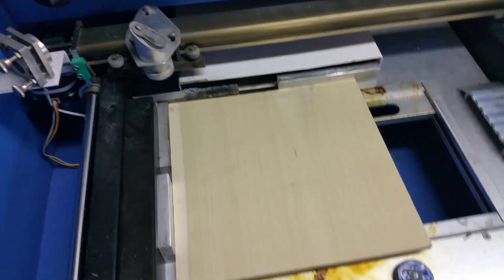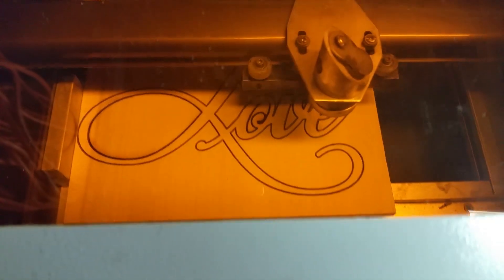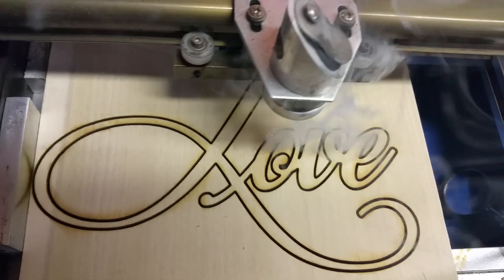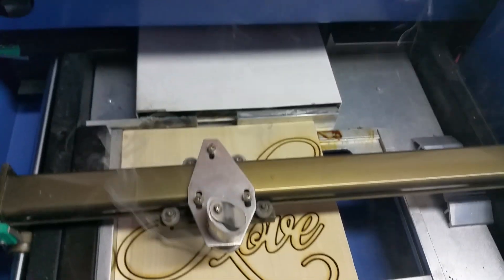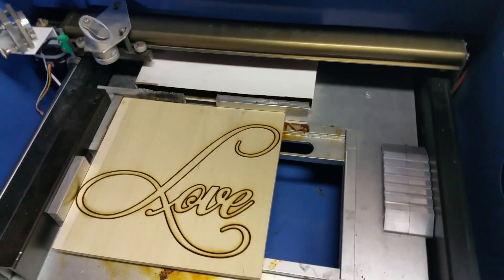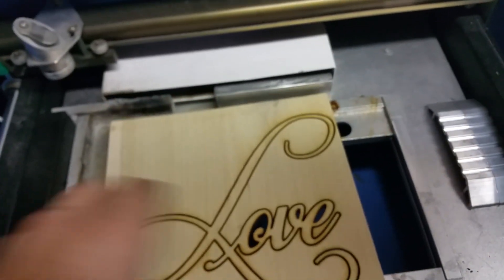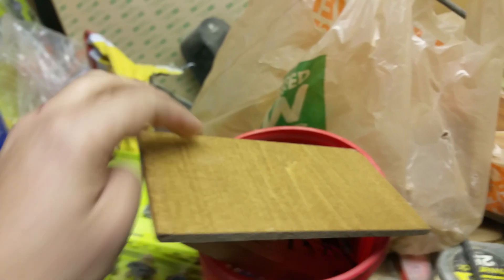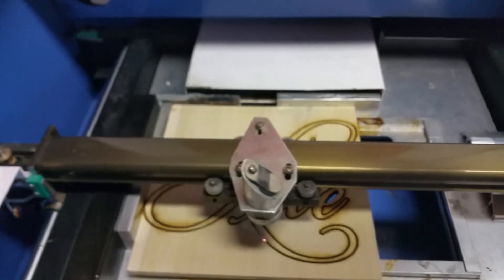Laser cutting 6mm poplar with k40 laser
Cutting hardwood with k40 laser from china.